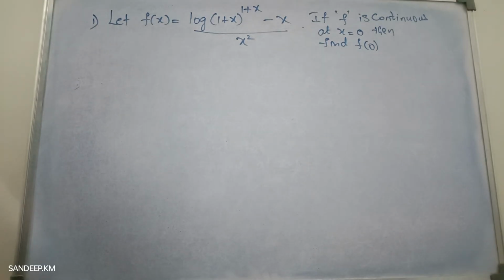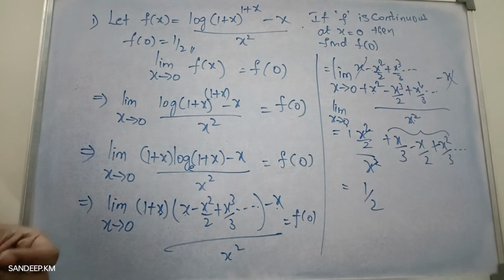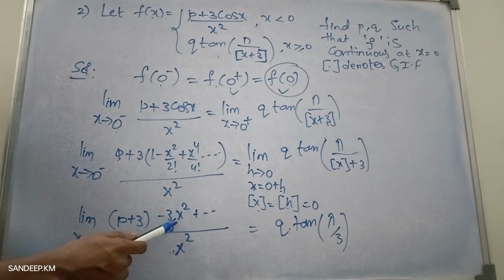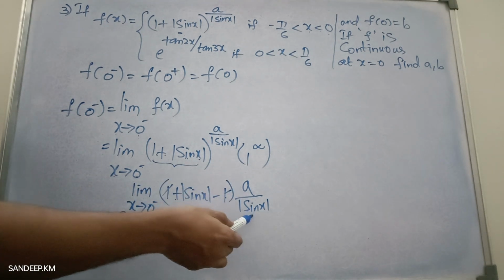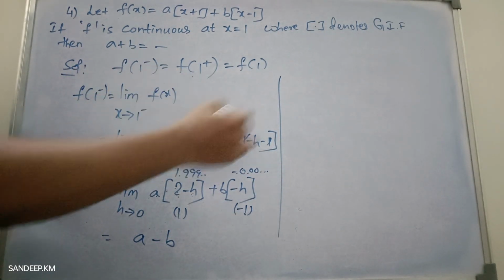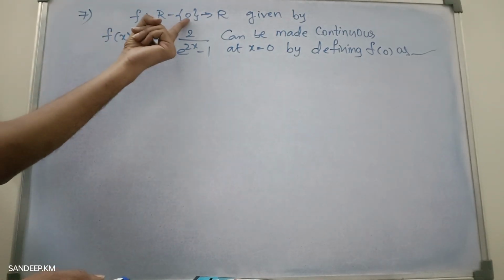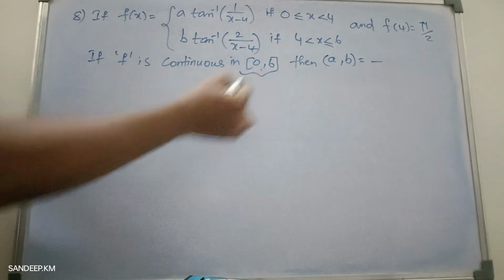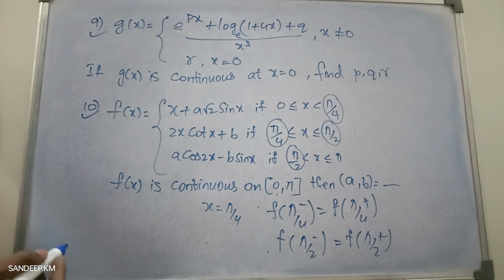Problems on Continuity of a function at a point | LIMITS AND CONTINUITY Class 11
In this video we discuss problems on Continuity of a function at a point